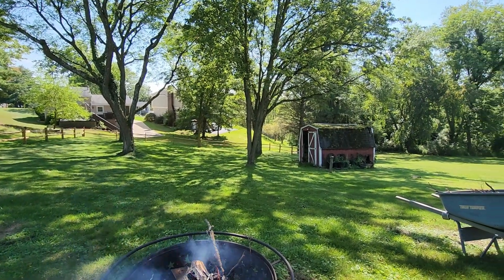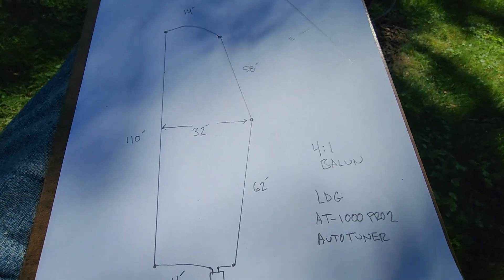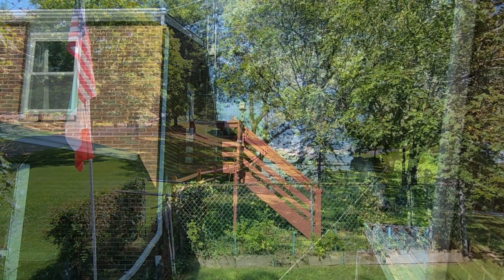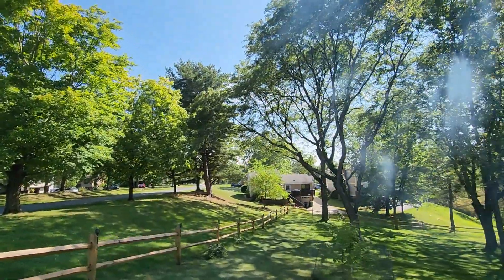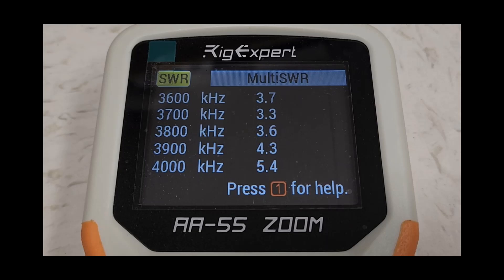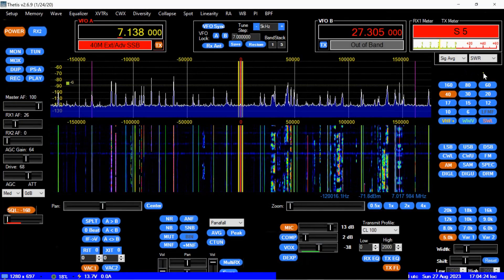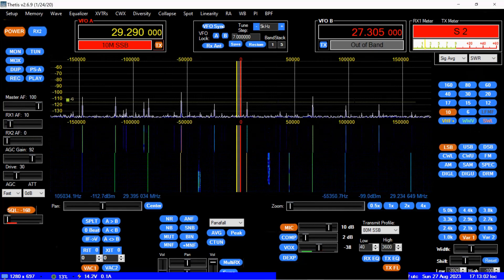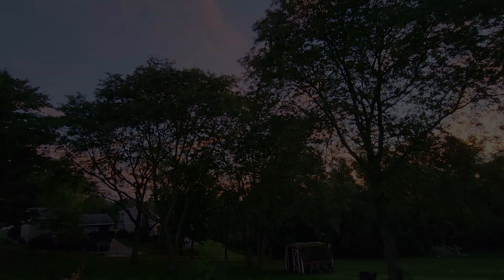80 meter loop with 4:1 BALUN and LDG AT-1000 Pro2 auto tuner.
The 80 meter loop, 4:1 BALUN, and LDG AT-1000 is a great combination! It wasn't until I proof watched this video that I realized that I skipped over the 20 meter band during the on air check lol! I apologize about that! Since this video was more focused on the loop, I did not go into detail about the tuner operation so therefore, here is a link to the the tuner.
Link to the 4:1 BALUN